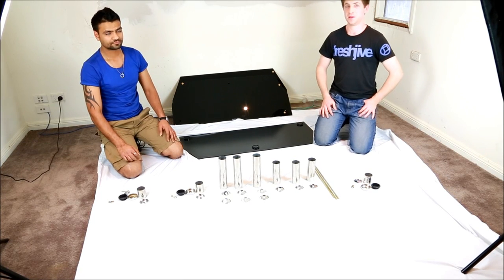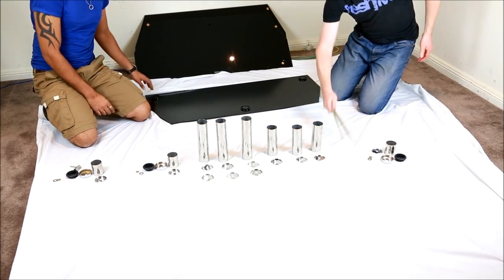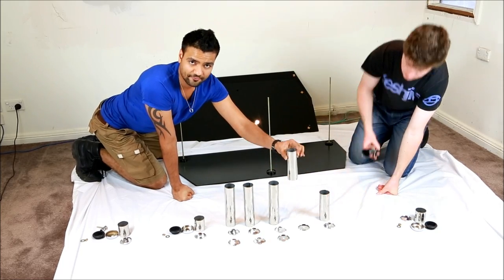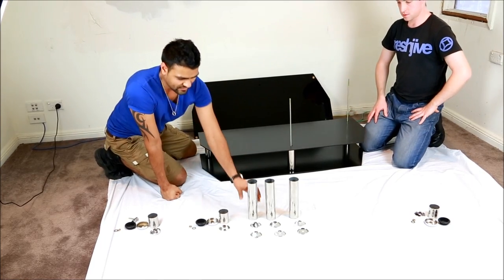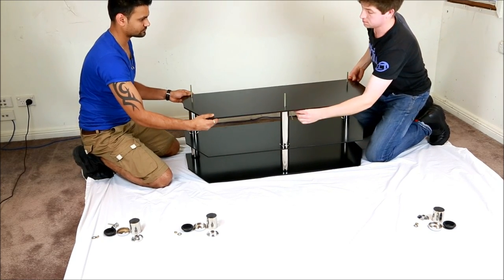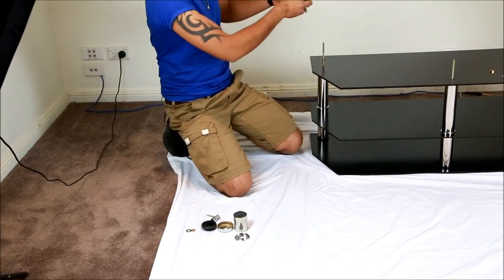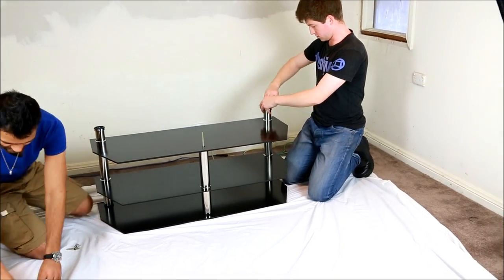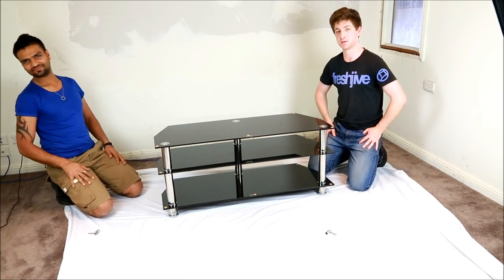140cm LCD/Plasma Black Tempered Glass TV Stand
How to assemble the 140cm LCD/Plasma Black Tempered Glass TV Stand from eSOLD.com.au